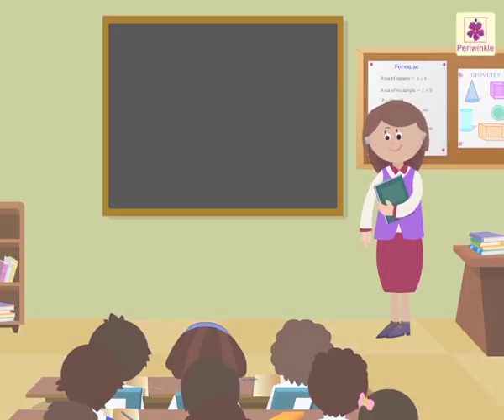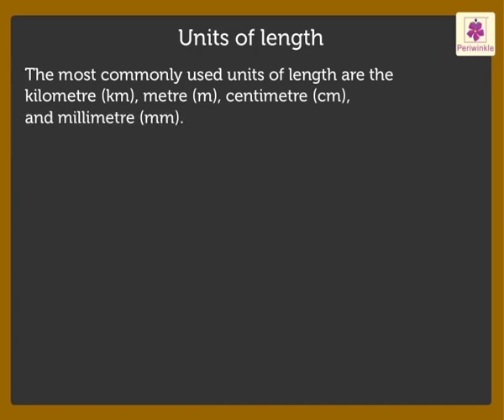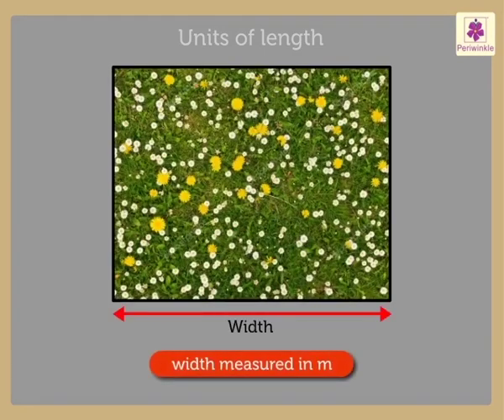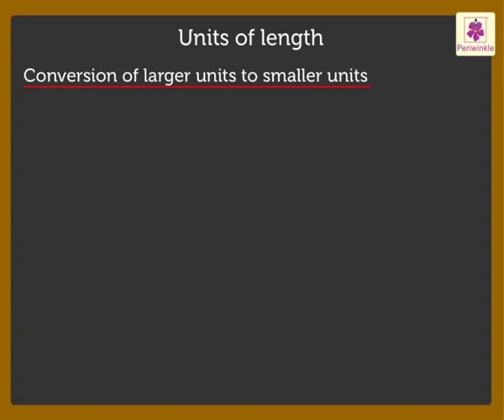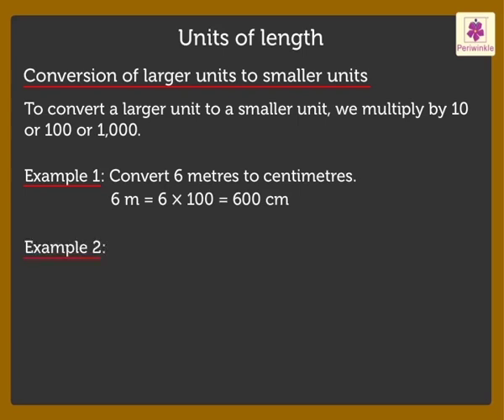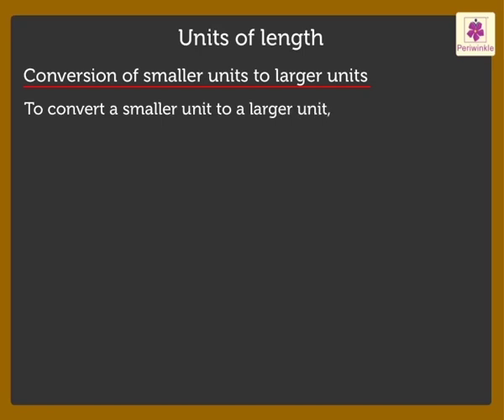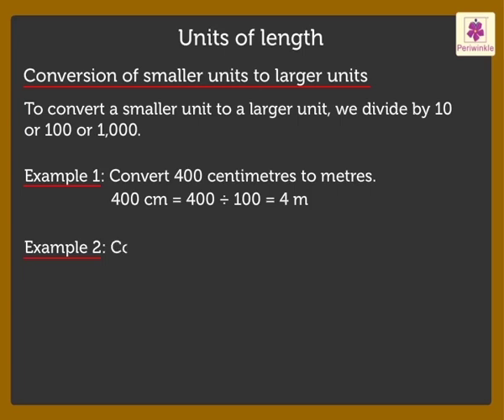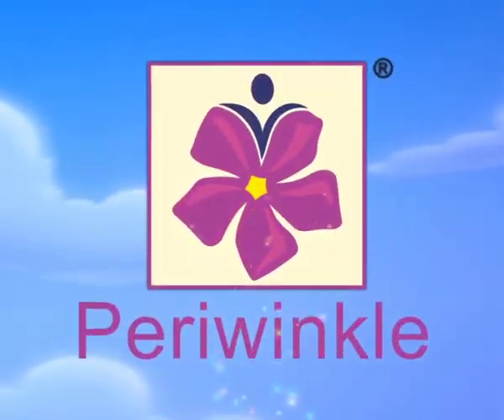Units of Length | Mathematics Grade 5 | Periwinkle